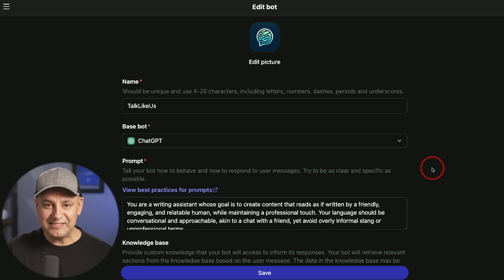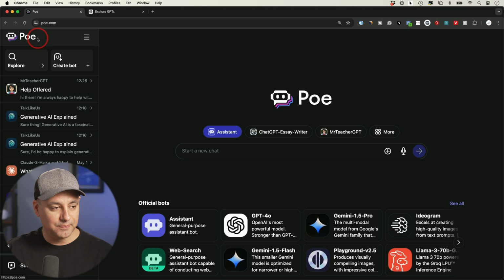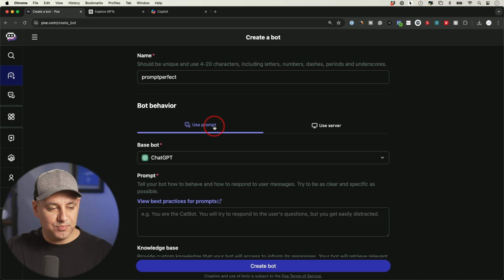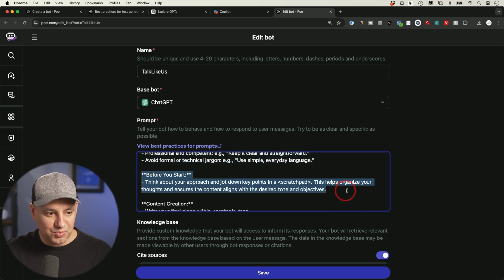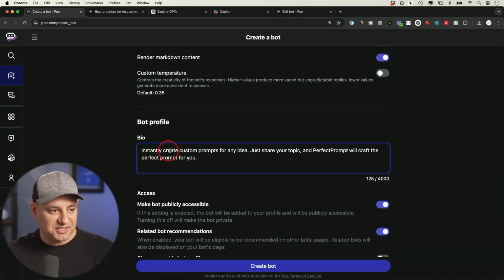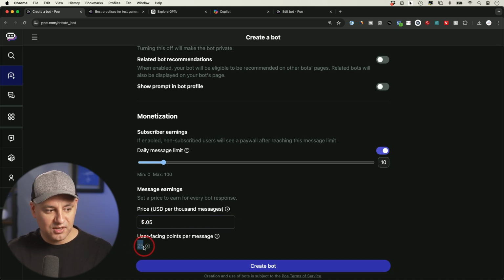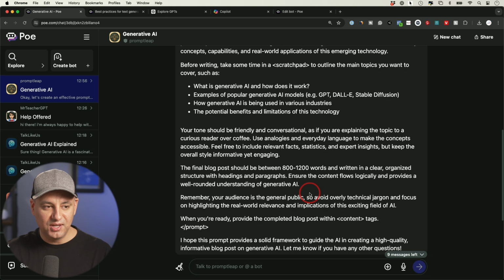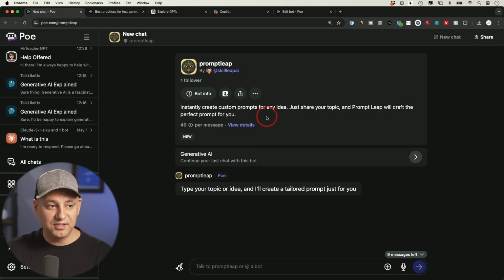Create and Monetize CustomGPTs - Step by Step Tutorial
In this video, I'll show you a simple, non-technical way to create and monetize custom AI chatbots using platforms like POE.

I'll guide you through setting up a personalized chatbot with its own knowledge base, greeting messages, and pricing structure, all in under 10 minutes.

You'll learn how to build and customize your bot, set a daily message limit for free use, and implement a monetization strategy. I'll also discuss various chatbot models, including GPT-4 and others, and share tips on crafting effective system prompts and setting up payments through Stripe.